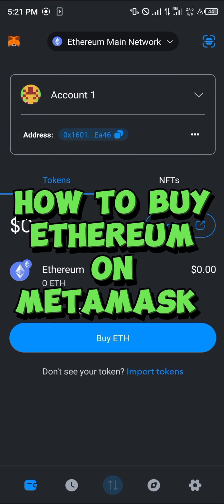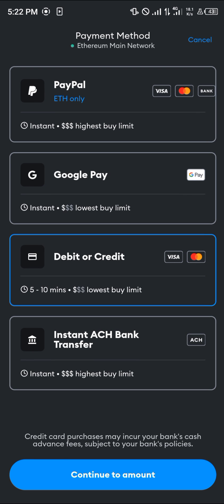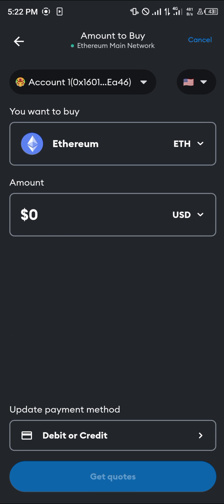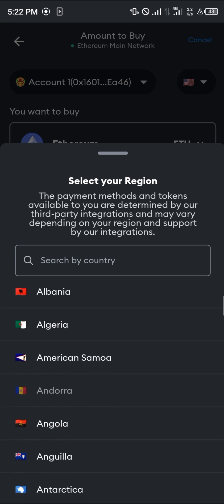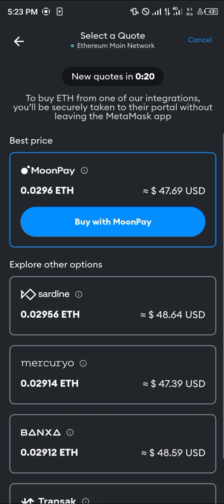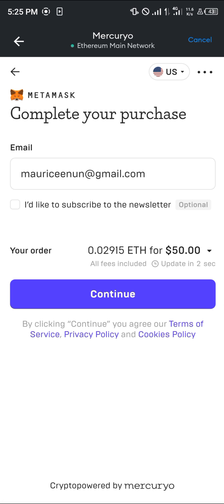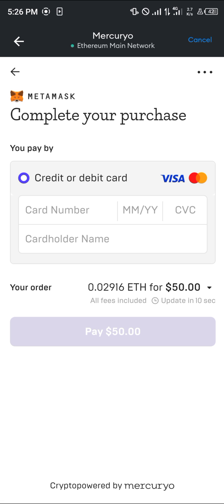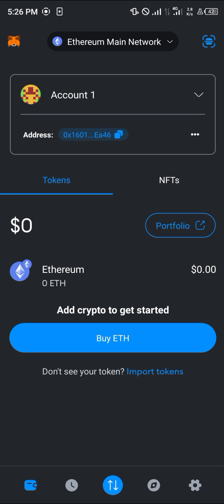How to Buy Ethereum on Metamask Wallet (Step by Step)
In this quick video, I will show you How to Buy Ethereum on Metamask Wallet step by step.

In this video, we will guide you through the process of buying Ethereum on the Metamask wallet. Whether you're a beginner or an experienced user, we will provide step-by-step instructions on how to purchase Ethereum using various methods.

Firstly, we will show you how to buy Ethereum on Metamask directly. Metamask is a popular Ethereum wallet that offers a user-friendly interface for managing your digital assets. We will explain how to set up Metamask, create a wallet, and connect it to a decentralized exchange where you can purchase Ethereum securely and conveniently.

Next, we will explore different ways to buy Ethereum using a debit card. We understand that many users prefer this method due to its convenience and accessibility. We will show you how to link your debit card to Metamask and use it to buy Ethereum directly within the wallet. Our instructions will cover the necessary steps to ensure a smooth and secure transaction.

If you already have Ethereum on a different platform such as Binance, we will demonstrate how to transfer it to your Metamask wallet. Transferring Ethereum between platforms can be a crucial step for managing your digital assets effectively. We will guide you through the process of withdrawing Ethereum from Binance and depositing it into your Metamask wallet.

Additionally, we will discuss buying Ethereum with a credit card. This option provides another level of convenience, allowing you to purchase Ethereum instantly. We will explain the necessary steps to connect your credit card to Metamask and use it to buy Ethereum.

Throughout the video, we will also explain essential concepts related to Ethereum and Metamask. We will cover topics such as the basics of Ethereum, the importance of wallet security, and the benefits of using Metamask for managing your Ethereum holdings.

By the end of this video, you will have a comprehensive understanding of how to buy Ethereum on the Metamask wallet using various methods. Whether you prefer purchasing Ethereum directly or through a card, this tutorial will equip you with the knowledge and confidence needed to navigate the process seamlessly. Join us now and start your journey towards owning Ethereum on Metamask.